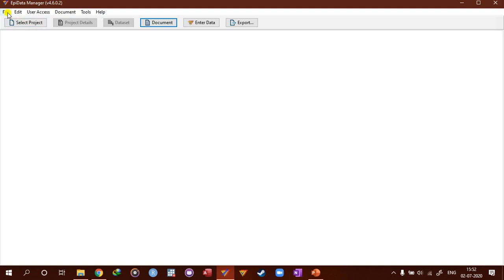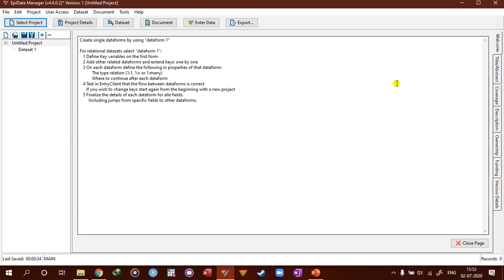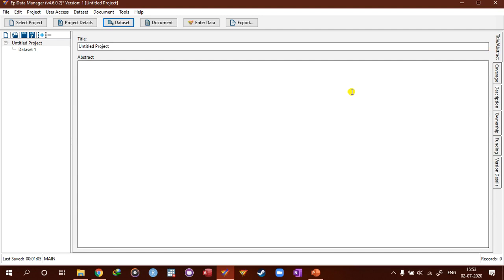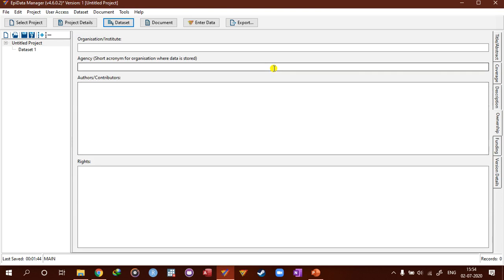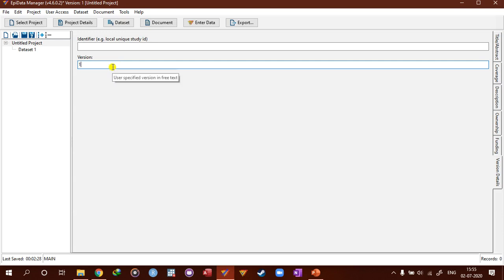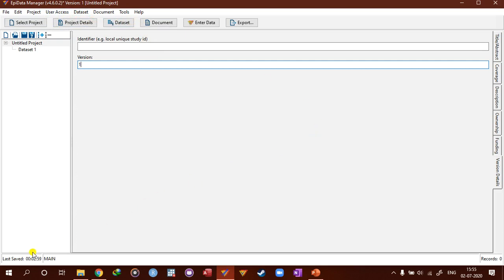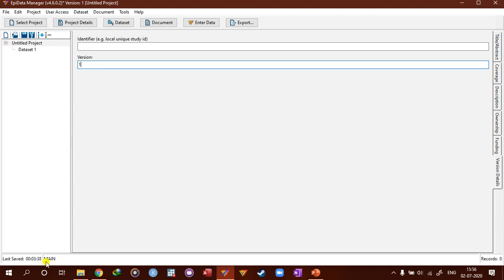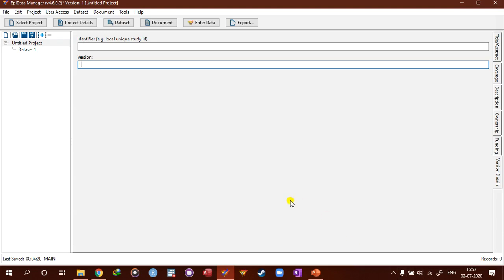EpiData Tutorial 3) Creating a new EpiData project and adding project details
In this video, I show how to create a new project file and explain different project details that can be filled.